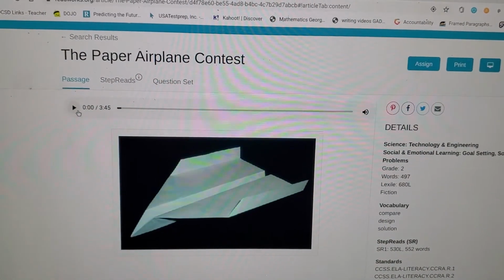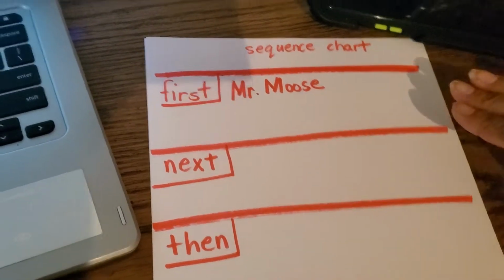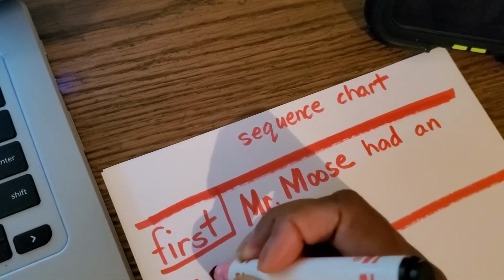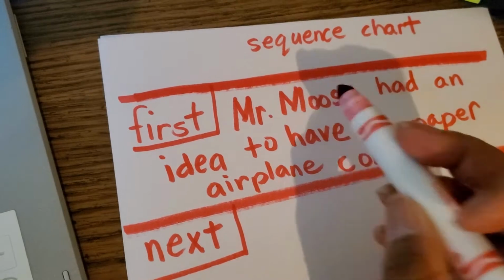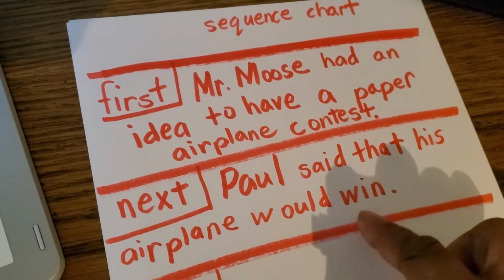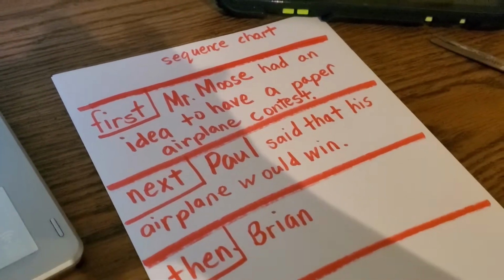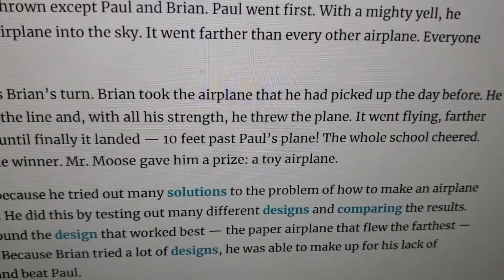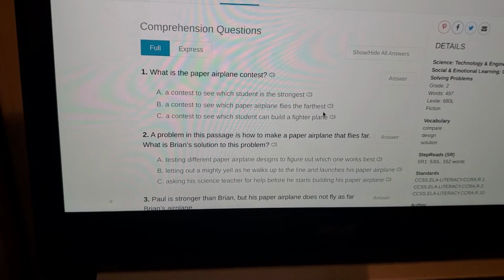Sequence Chart...The Paper Airplane